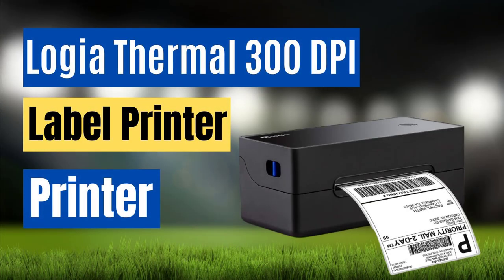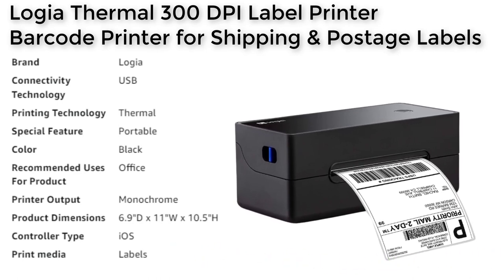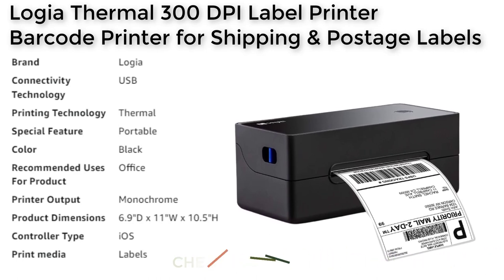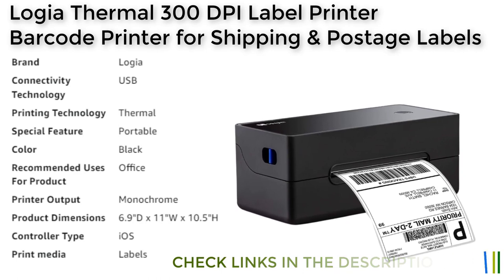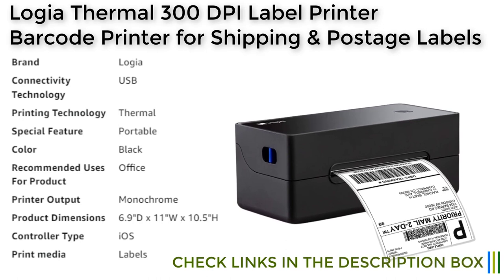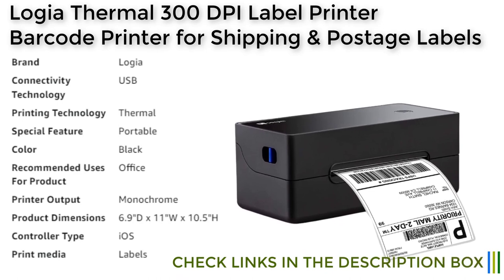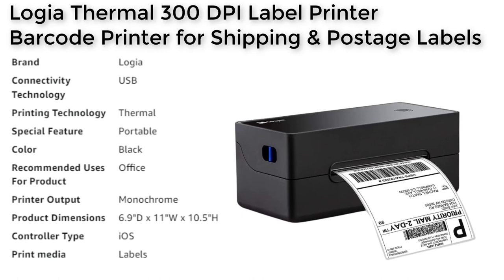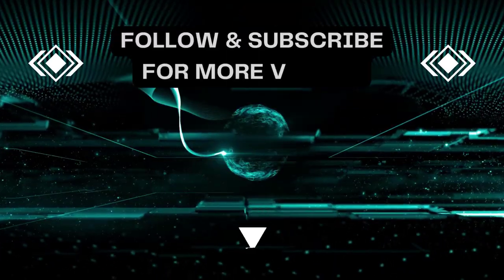Logia Thermal 300 DPI Label Printer || best printer for labels and stickers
The Logia Thermal 300 DPI Label Printer is a high-quality commercial-grade label printer that is perfect for small to big businesses looking for an efficient way to print labels. This printer offers direct thermal printing that produces crisp, clear, and durable labels that won't fade, bleed or smudge. With customizable width printing options from 1.57” to 4.1”, the printer can produce a wide range of labels for a variety of applications, including shipping, warehousing, small signs, shelving labels, warehouse labels, ID labels, and more.